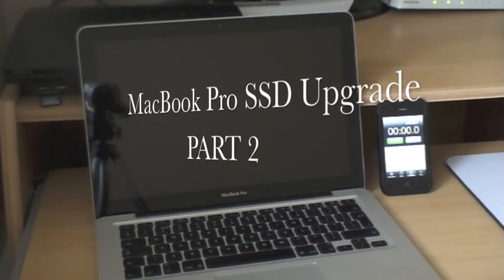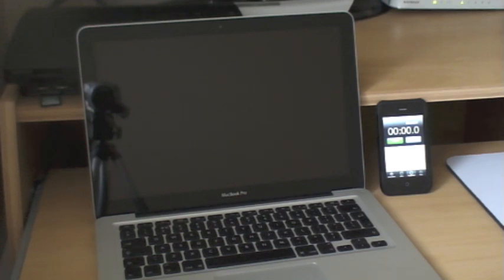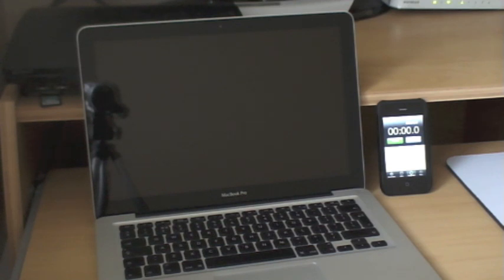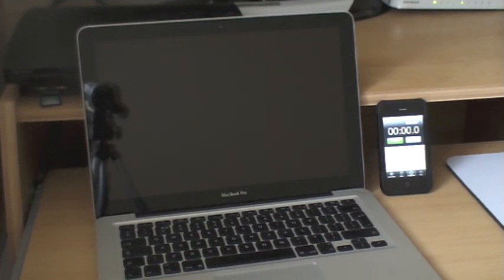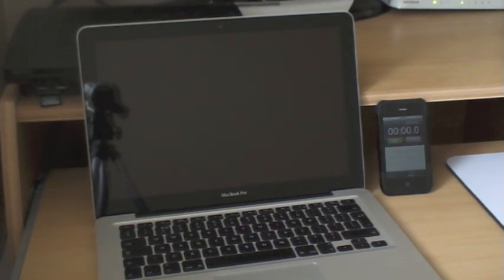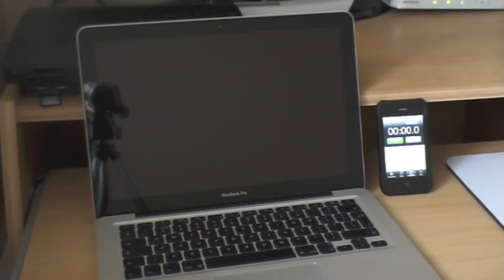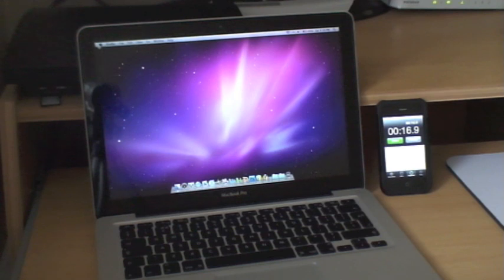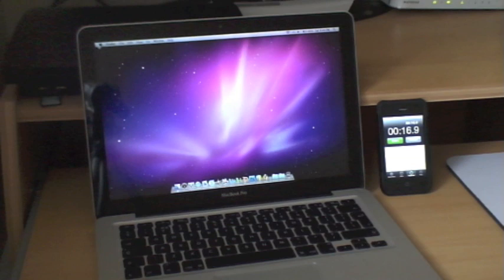MacBook Pro 240GB Vertex 2 SSD - Part 2 - Performance Increase!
Please see Part 1 (link in video, and also below) for the full 240GB Vertex 2 SSD drive unbox, install, and initial tests.

After the initial tests and a couple of system reboots, the SSD drive seems to have settled in and increased in speed.

Boot time with standard 5400rpm HDD - 28.5 secs
Initial boot time with SSD new install - 21.7 secs
New boot time after SSD settled - 16.9 secs!!!